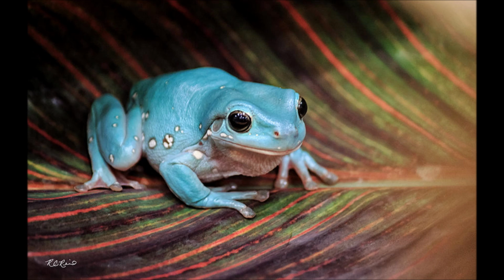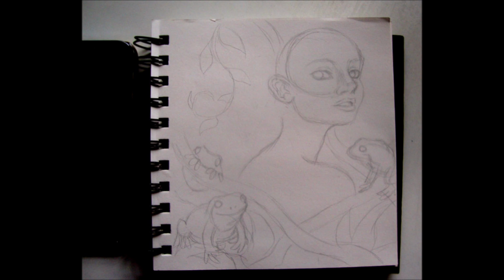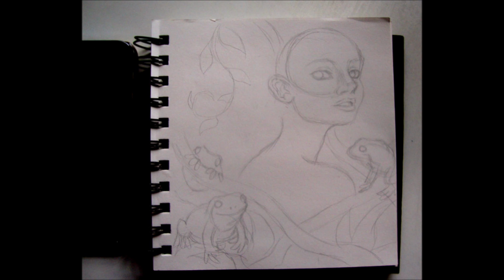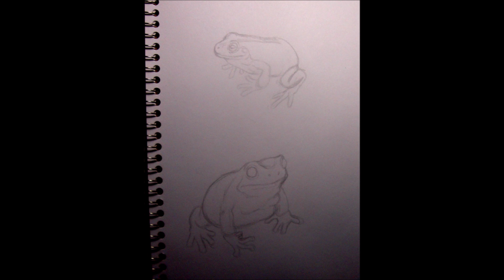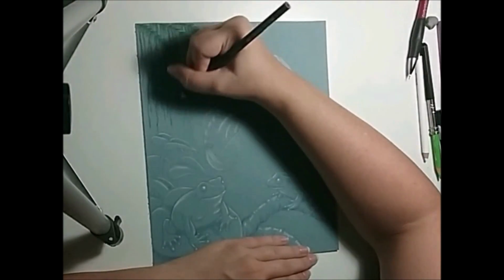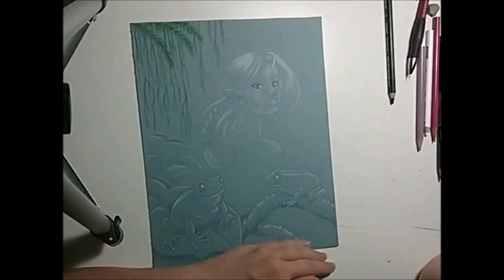Elf and Treefrogs - Part 1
Newest fantasy art featuring White's treefrogs and an elf. Colored pencil illustration on 8" x 10" pastel paper.

My Etsy Shop